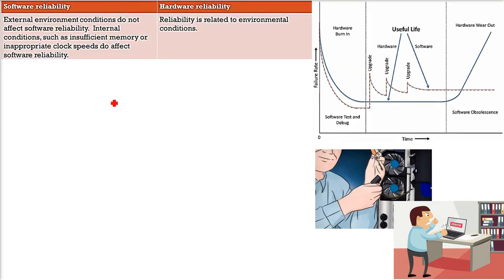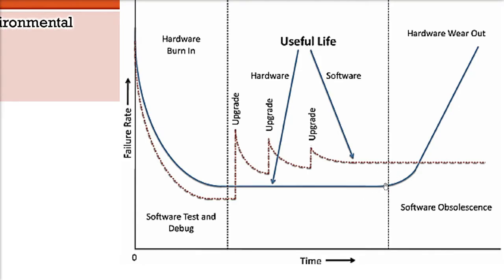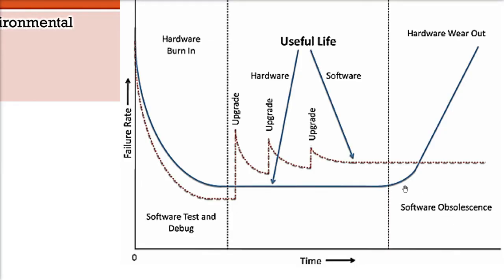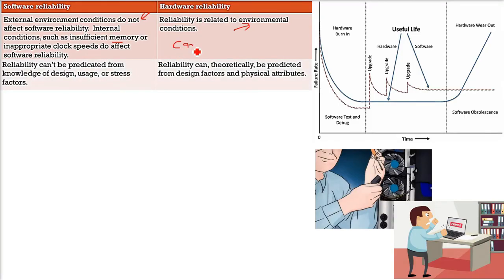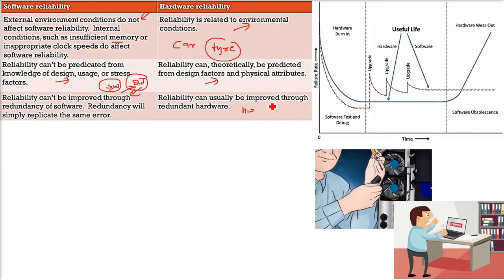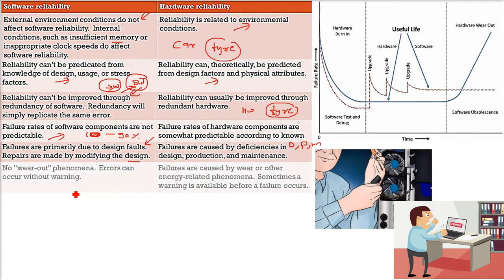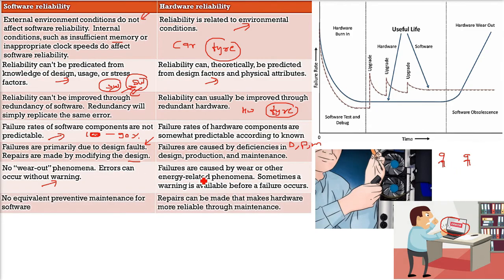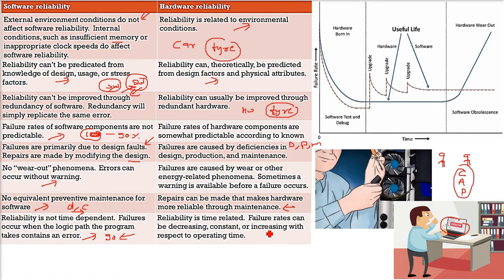Hardware Reliability and Software Reliability | Hardware vs Software Reliability